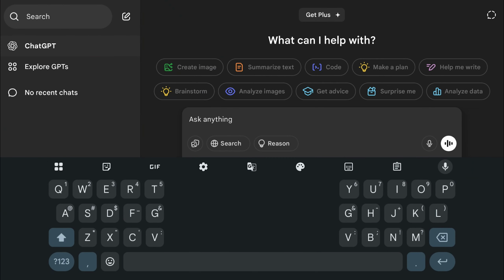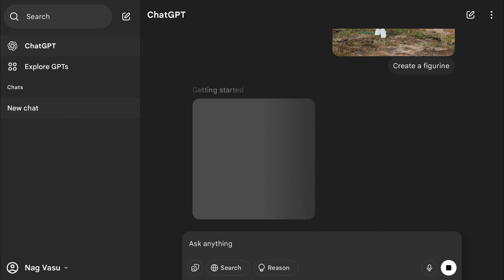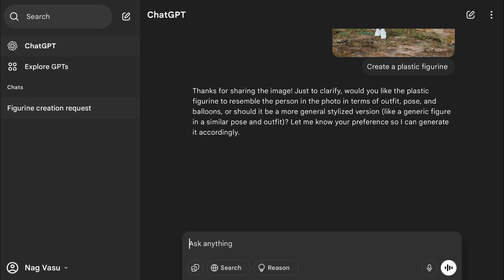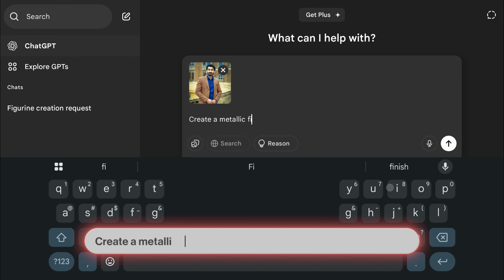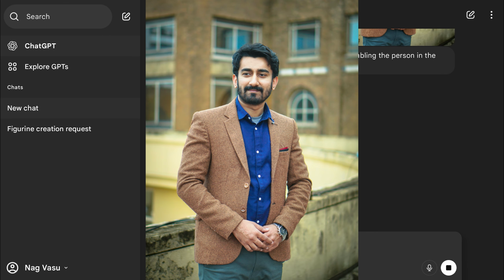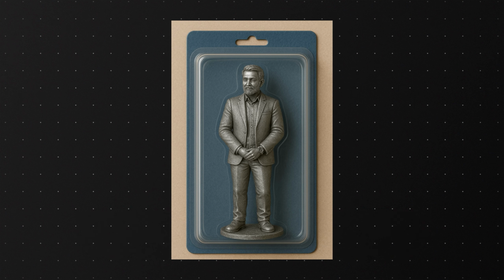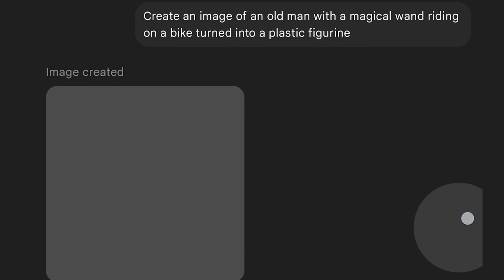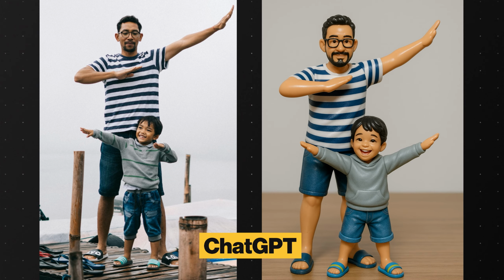FREE Collectible FIGURINE IMAGE GENERATION in ChatGPT! How GOOD the results are? A Guide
Ever wondered what you'd look like as a collectible figurine? In this video, we explore a fun and creative transformation—turning real people into different types of figurines, including:

✅ Plastic Fantasy Figurines
✅ Factory-Packed Action Figures
✅ Metallic Miniatures
✅ Realistic 3D Models
✅ Clay Sculptures
✅ Chibi Vinyl Figures

The prompt that works best in my experience for image2image generation:
'Create a plastic figurine resembling the person in the photo'

Watch as ordinary photos come to life in miniature form! Whether you're into fantasy heroes, collectible art, or custom toy design, this video is packed with inspiration for creators and fans alike.

🎥 Created using AI tools and creativity

If you find my videos useful and want to donate, links for PayPal and UPI id (for Indian viewers) are in my channel's 'About' screen :) Thanks in advance!